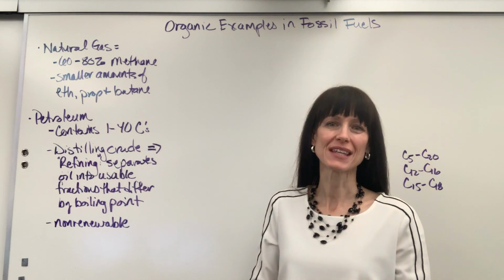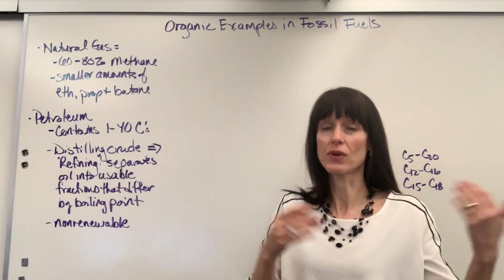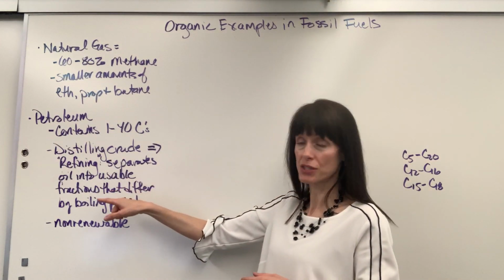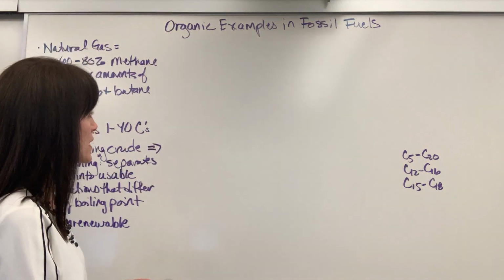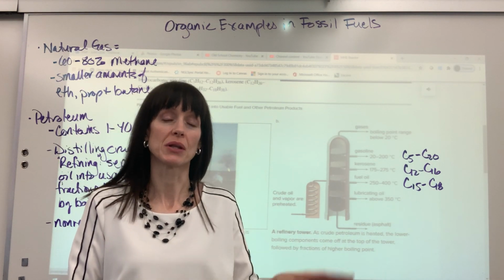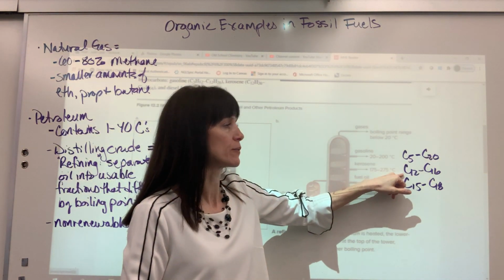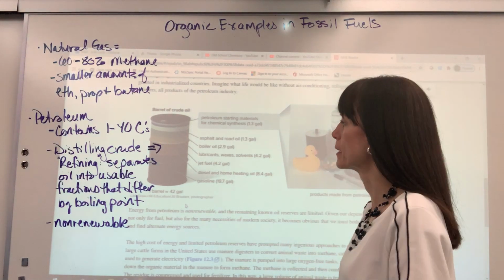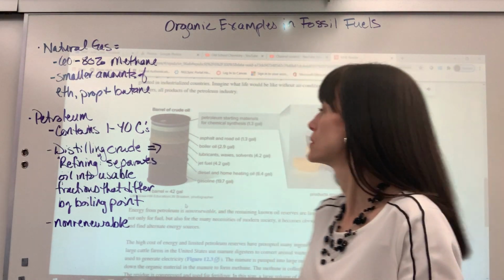Organic Examples in Fossil Fuels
A brief discussion on natural gas, crude petroleum, and the refining process.